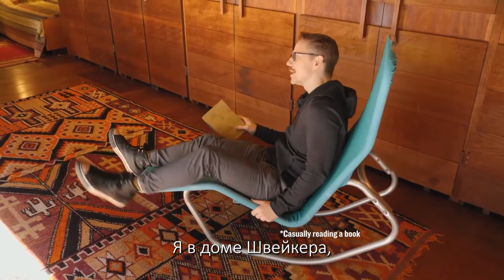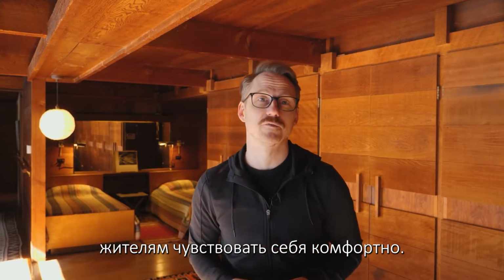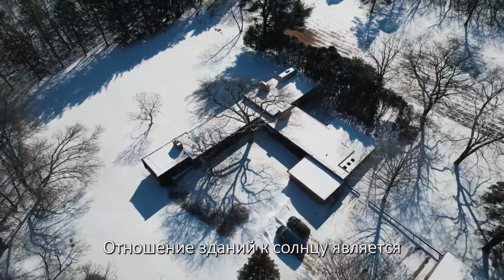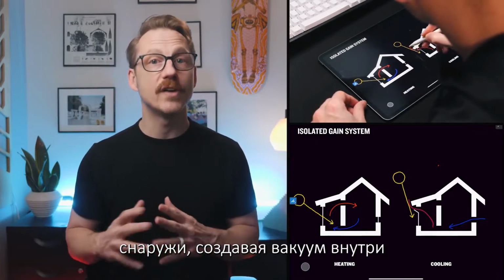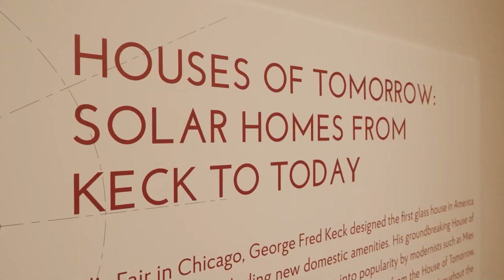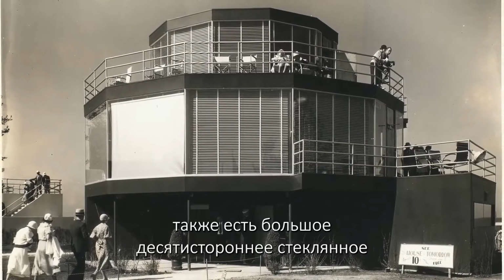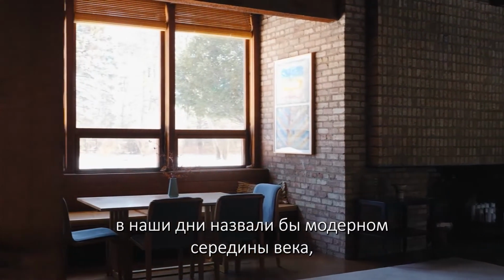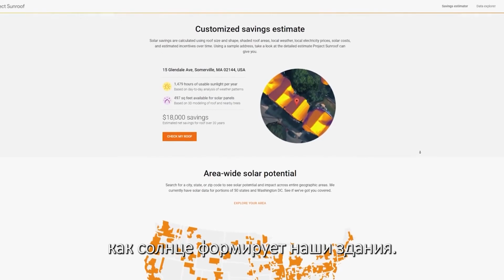Бесплатное отопление дома солнцем — забытая инновация прошлого века!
Термин «Солнечный дом» был придуман в Чикаго в 1940-х годах. Несмотря на недавнее распространение этого термина, передовая практика ориентации и размещения окон существует уже несколько столетий. Но после Великой депрессии, в сочетании с распространением остекления и появлением новых технологий, таких как кондиционирование воздуха, архитекторы и общественность острее ощутили преимущества пассивного солнечного дизайна.

В этом видео мы посетим дом Швейкера, построенный в 1930-х годах, чтобы изучить его пассивные солнечные технологии. Это не «Солнечный дом» как таковой, но архитектор тесно сотрудничал с Джорджем Кеком до его строительства, и он включает в себя многие принципы, которые позже будут систематизированы. Джордж Кек стал пионером солнечных исследований в архитектуре и создал первый «Солнечный дом» — проект, о котором рассказывается в видео на выставке «Дома будущего» в Художественном музее Элмхерста.